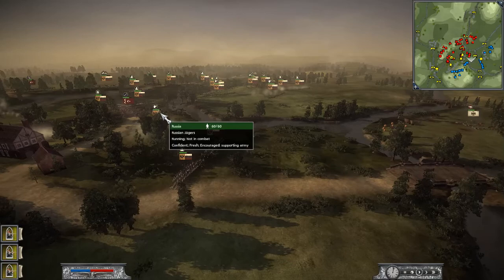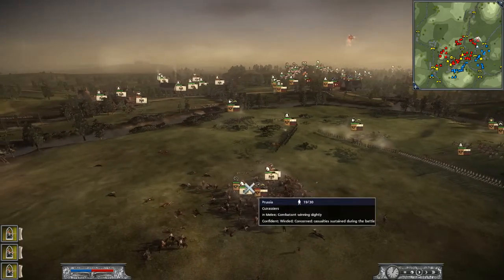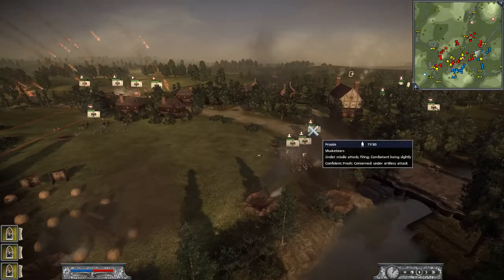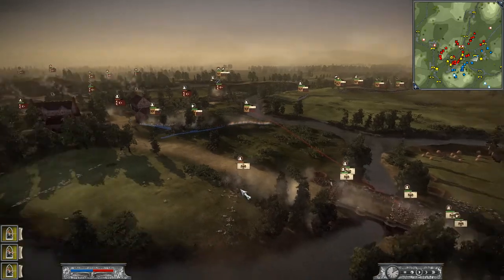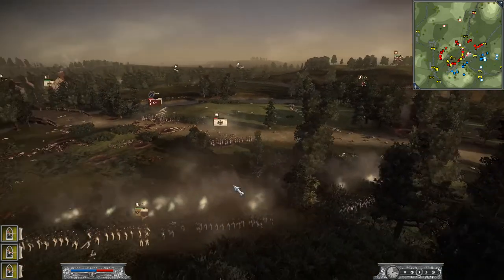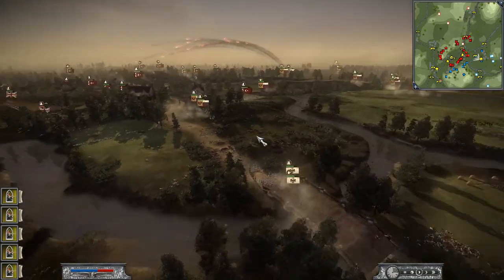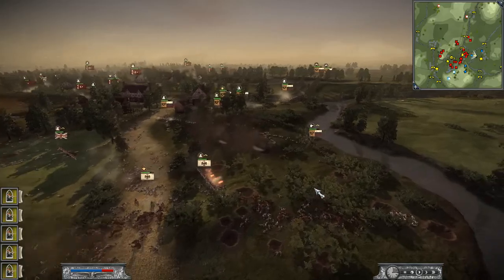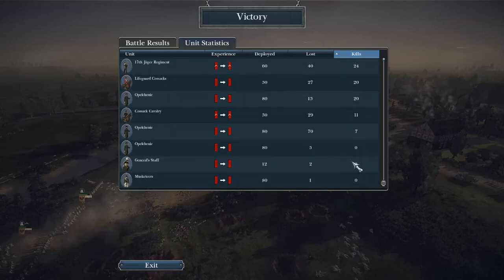Napoleon Total War 2v2 MP Battle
No Rules: Russia and Ottomans v Prussians and Brits